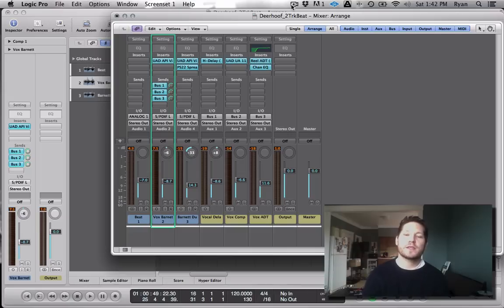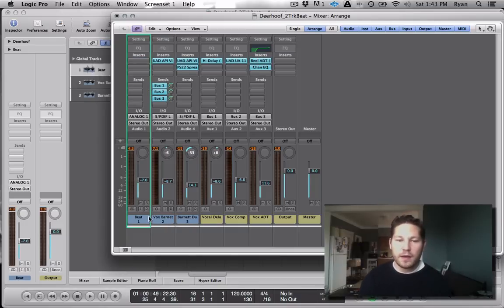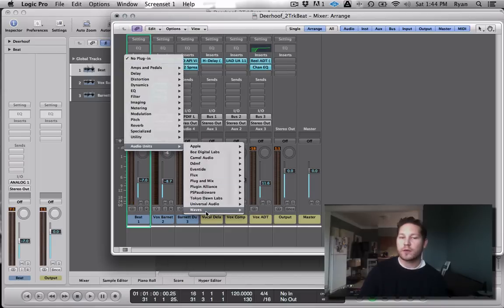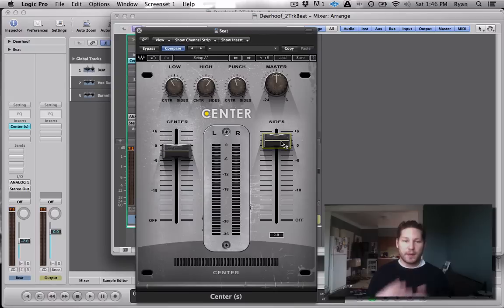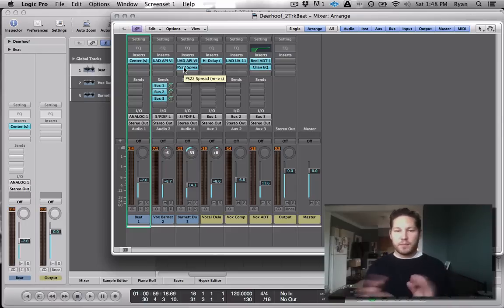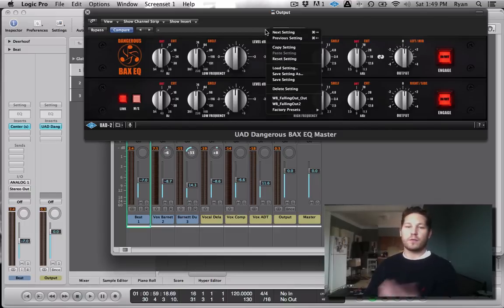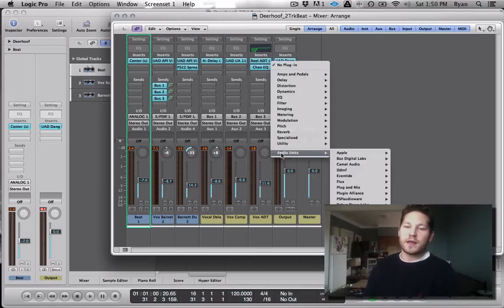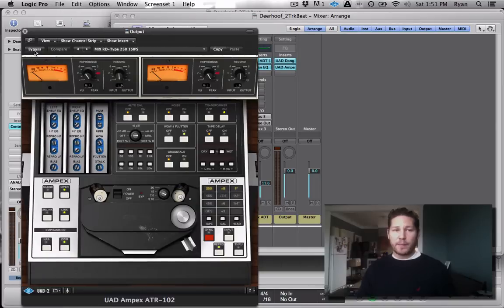MixTrix - How to Rescue Your Output Bus with Four Plugins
Here in this MixTrix video I show you what to do when a rap artist brings you a two track beat to work with.  No stems, no separation.  What do you do?  I'll show you, and it all has to do with your Output bus. This is in Logic 9, but it applies to all DAW's